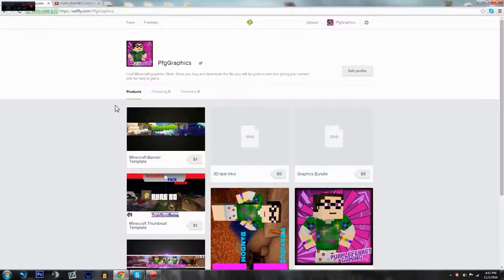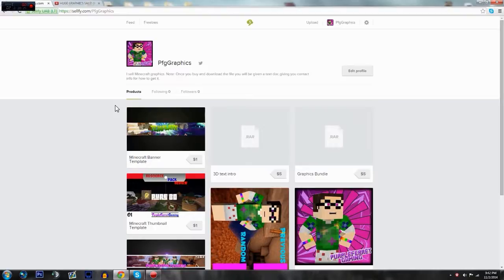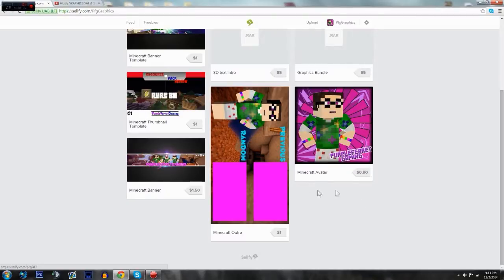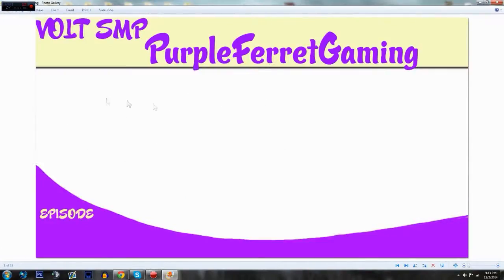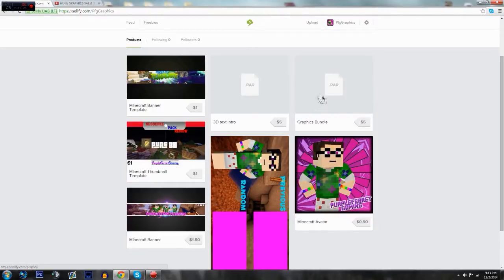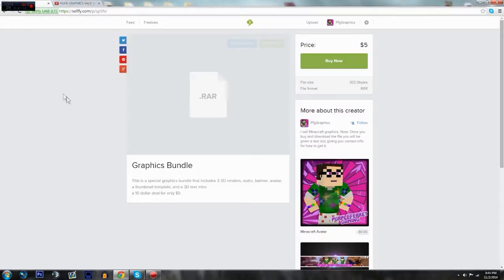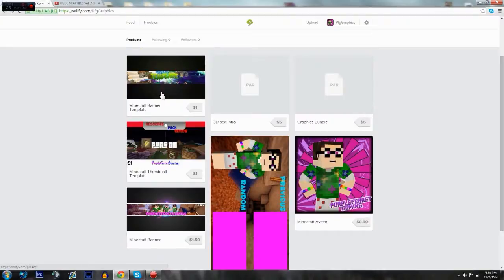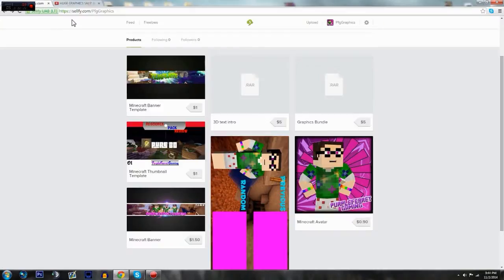"New GFX Shop" Cheap Minecraft GFX Shop - Sellfy, YT Banners ,Thumbnails, Avatars.Intros & MOAR!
I'd like to make a few notes
1: The Avatar in the website was not made by me, it was made by my friend sparkletimegaming. (I can still make a bitching avatar, i just had no examples)

2: When you download your file, there will be a text document with my skype name. I am NOT ripping you off! Add me on skype so i can get more information on what you'd like in your GFX!